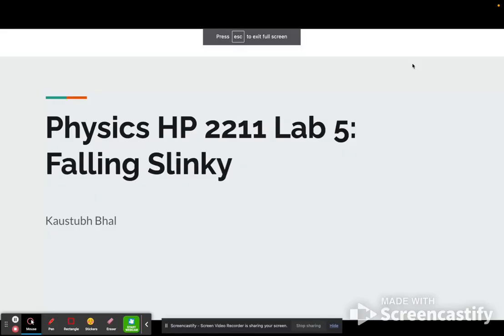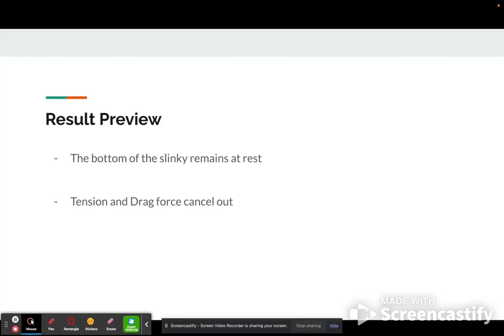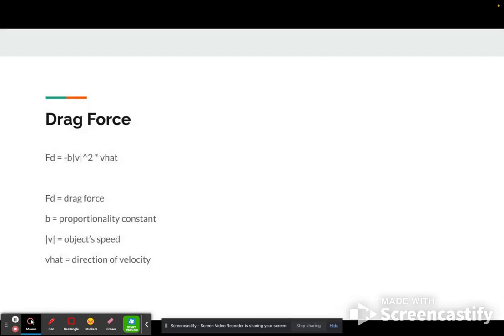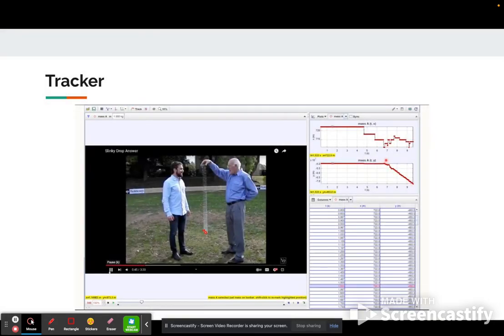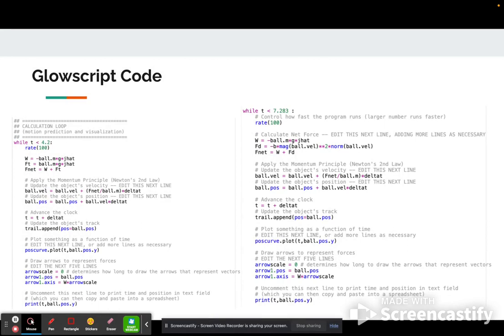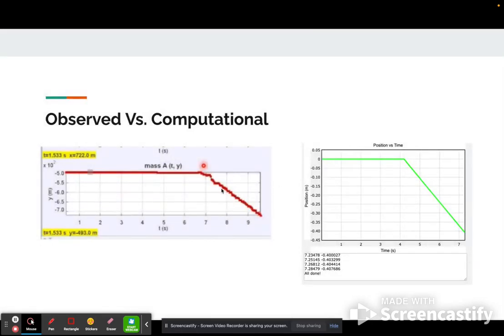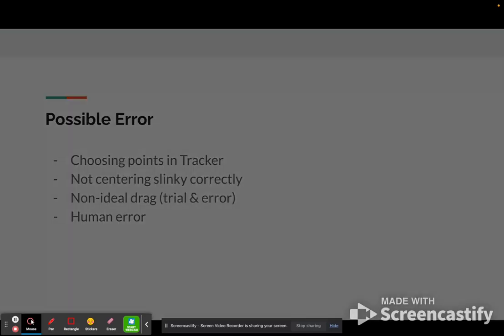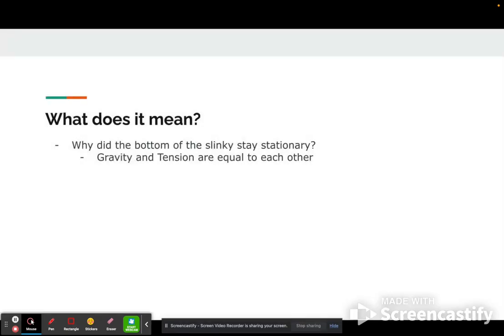Phys 2211 - Lab 5